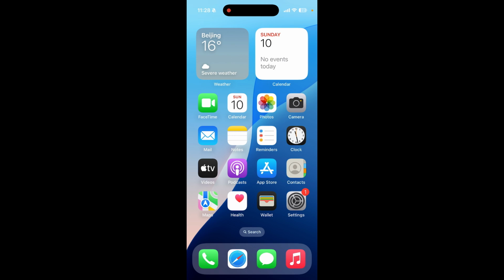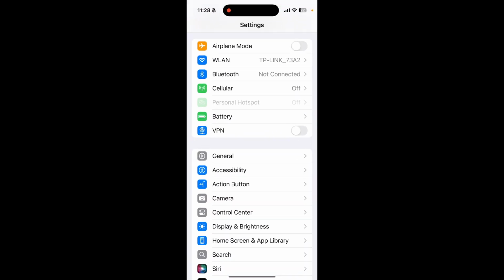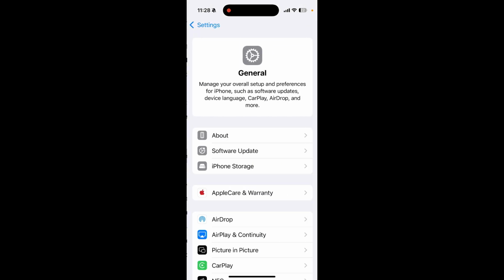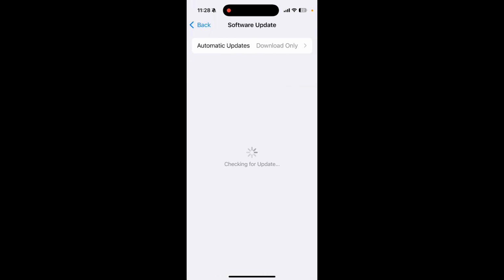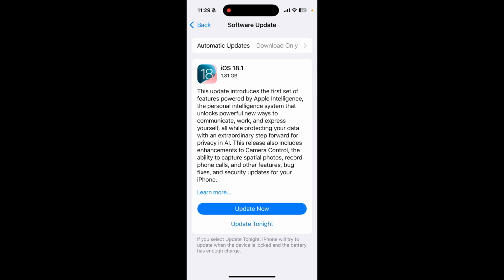How To Update IOS in iPhone